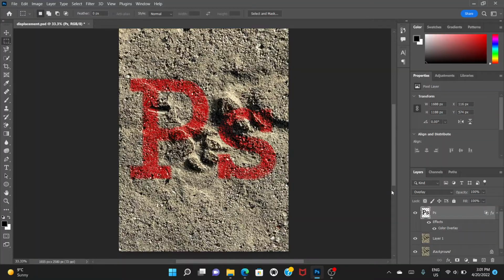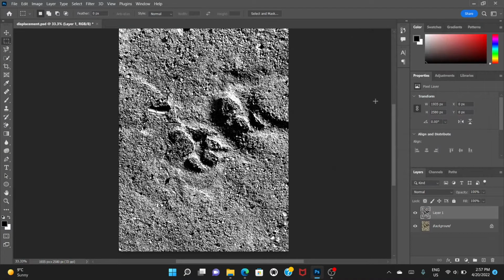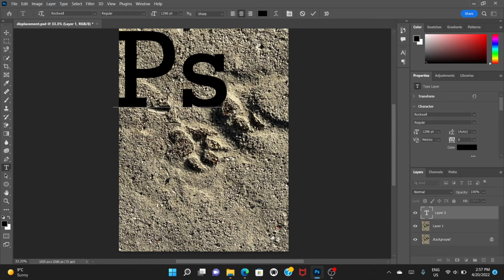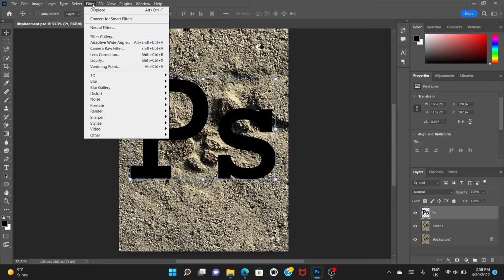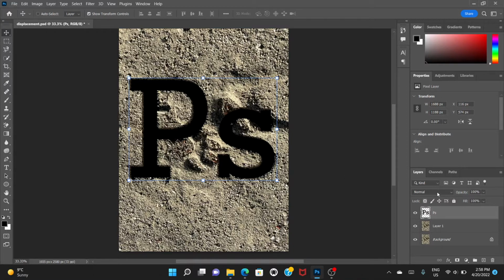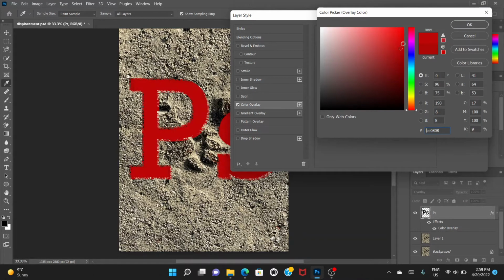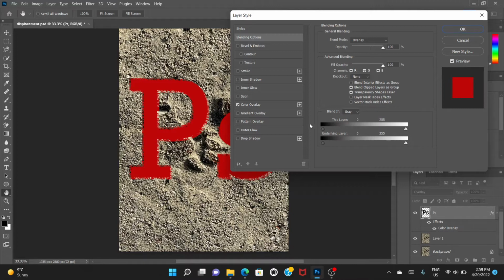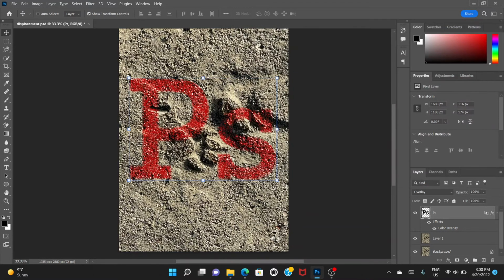How to Add Text on a Surface using Displacement Map in Photoshop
Here's how you can add text on a surface, especially rough surface in Adobe Photoshop using displacement map.